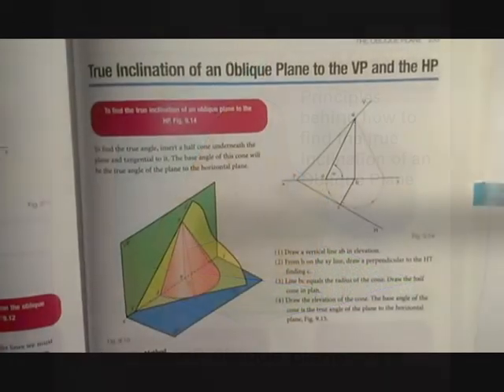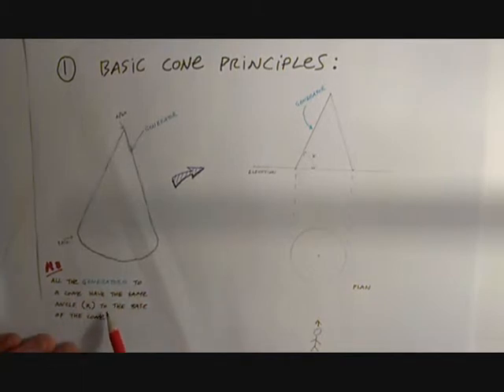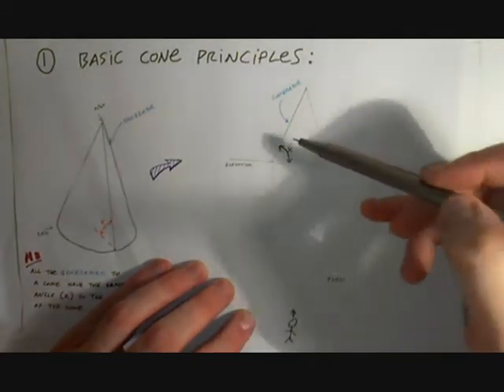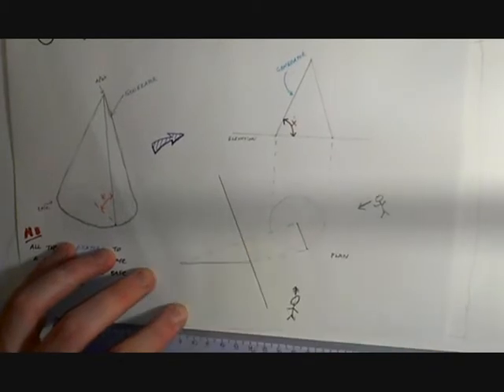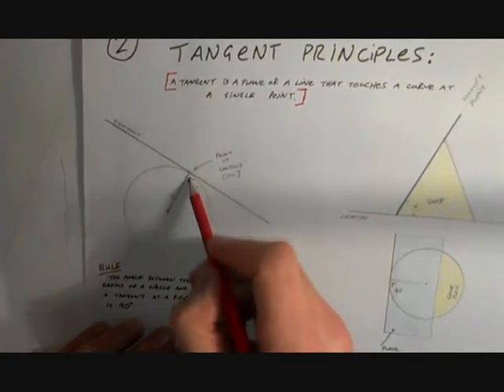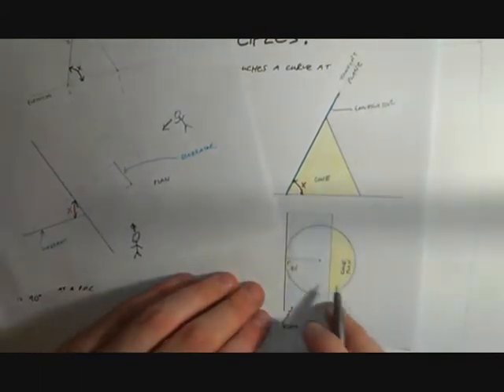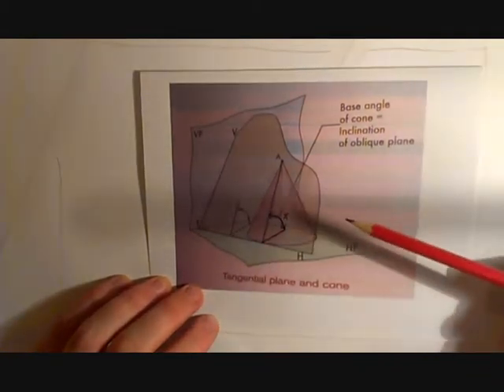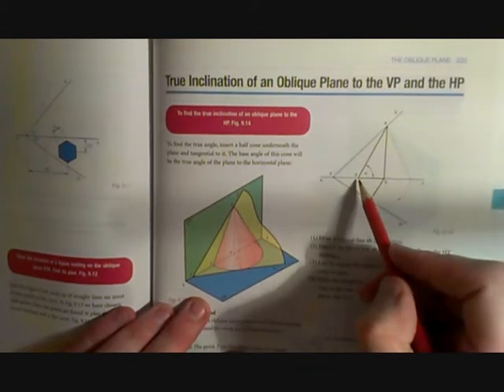Principles of Cone Method of Finding True Inclined Angle of Oblique Plane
Please watch in full screen mode.